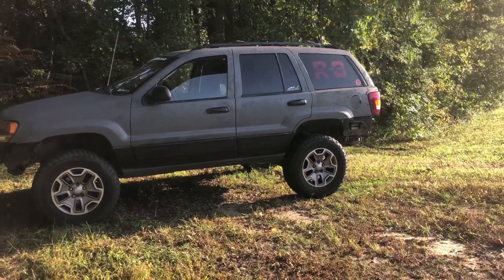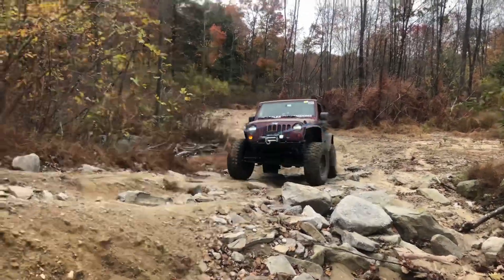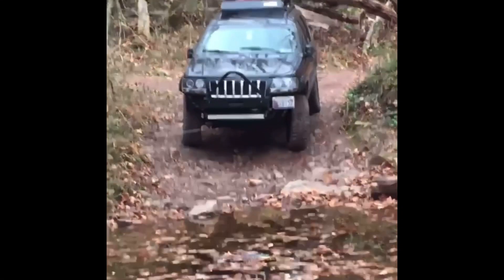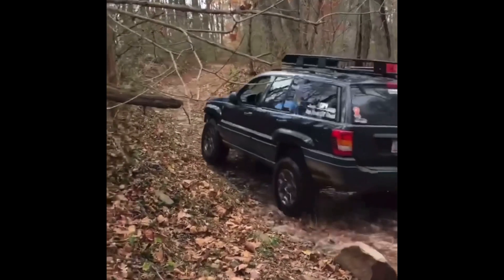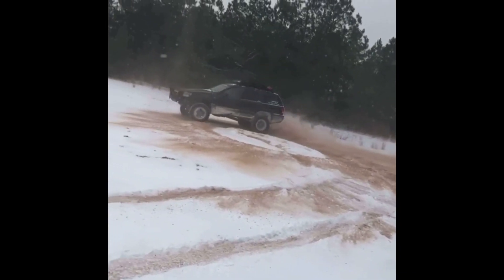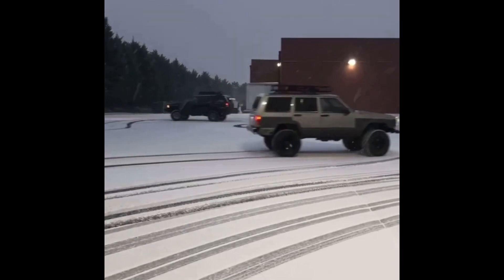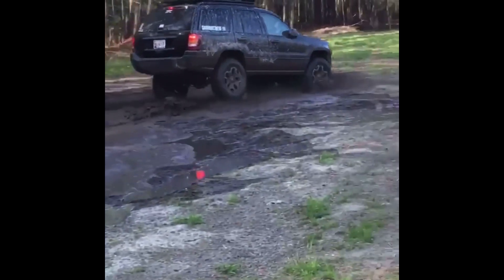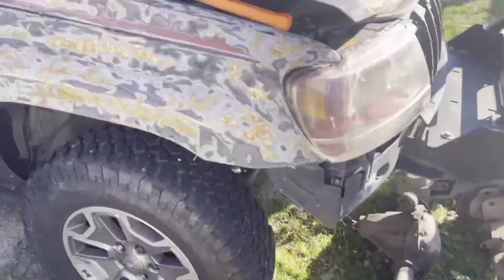JK axles in a Jeep WJ AXLE SWAP!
I go over the reasons I selected the JK Dana 30 and Dana 44 for my Jeep WJ axle swap and also go over some pros and cons to this specific set up. In addition to that I go over some of the ways I’ll be upgrading these axles before I install them!